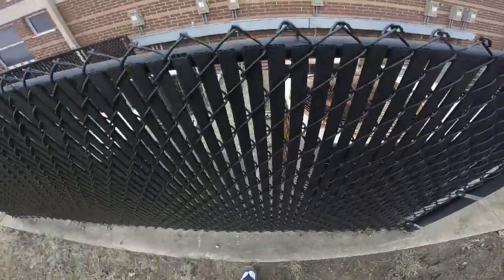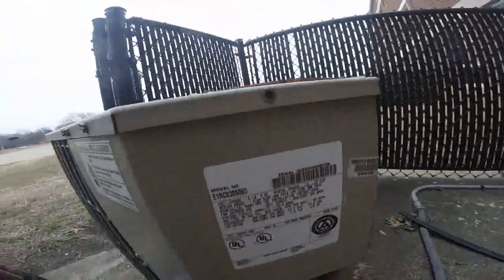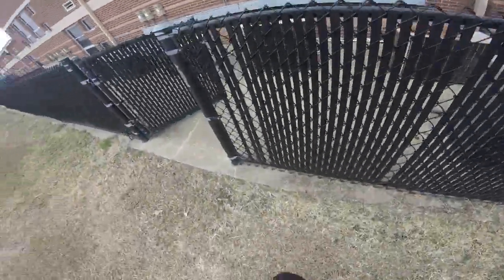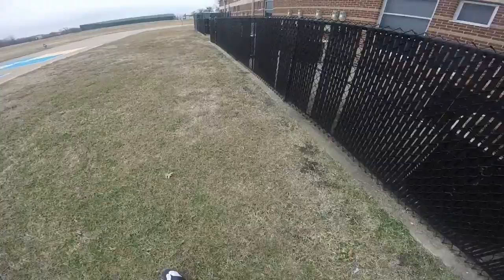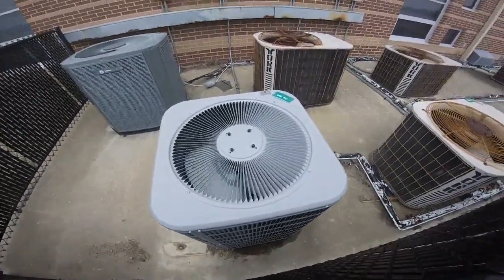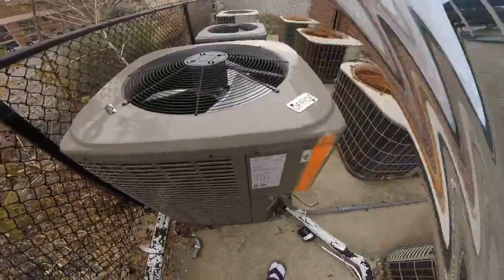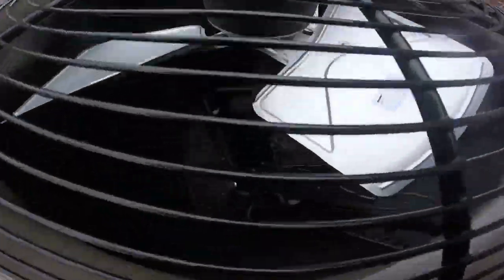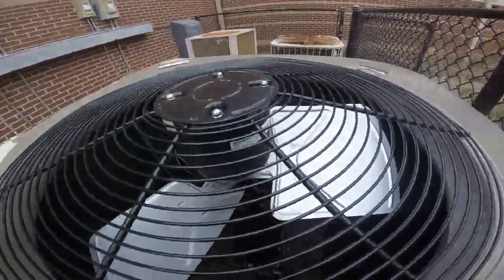Several Heat Pumps Running In Heat Mode & a York Heat Pump Defrosting!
Not a huge defrost cycle, it lasted about 30 seconds, but I will take it considering that I have never filmed a heat pump defrosting.